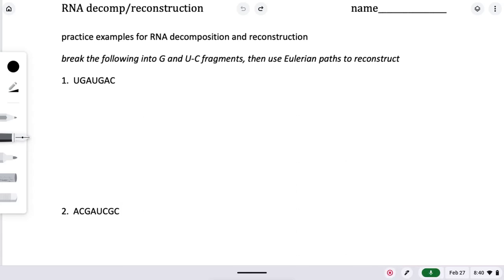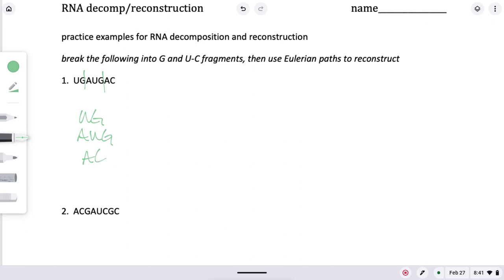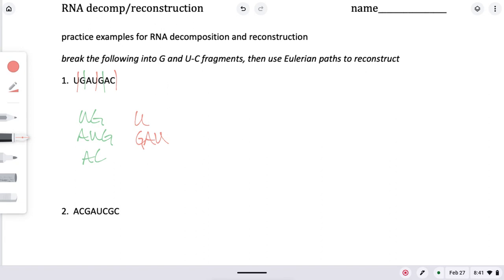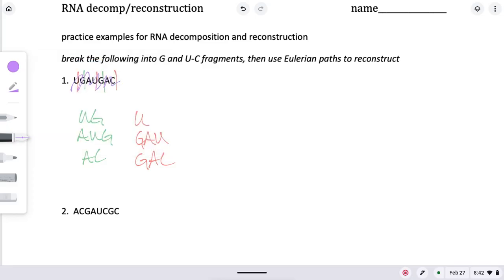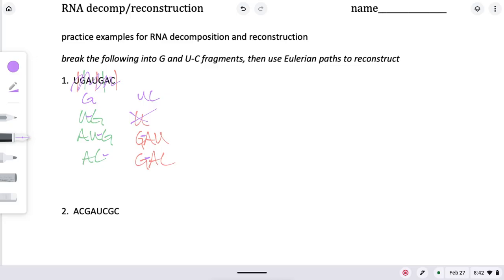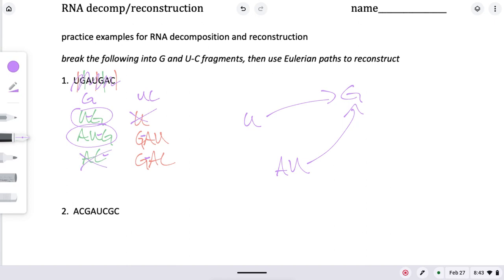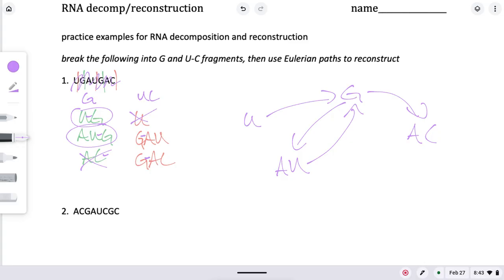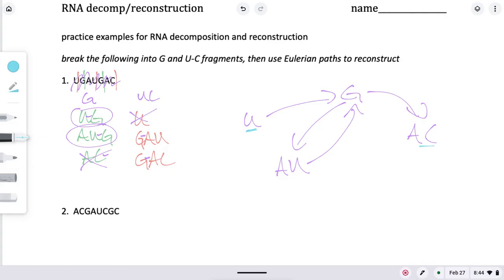RNA decomp and reconstruction